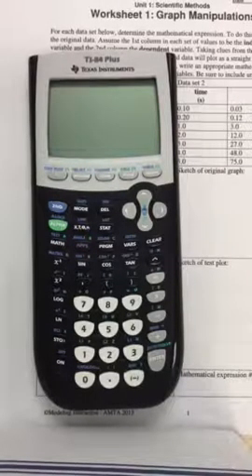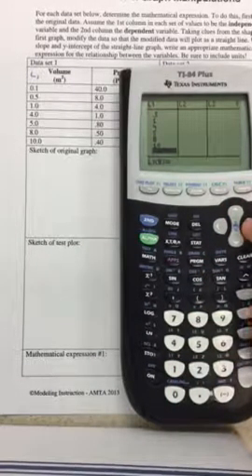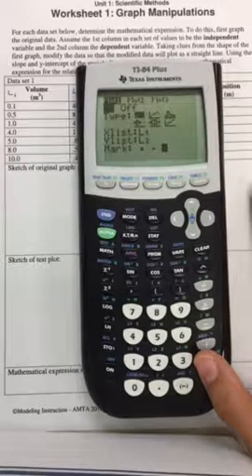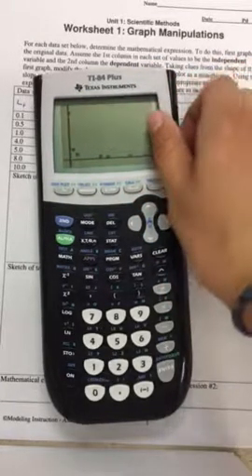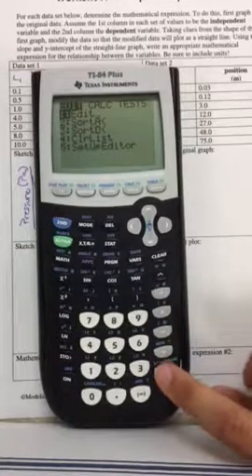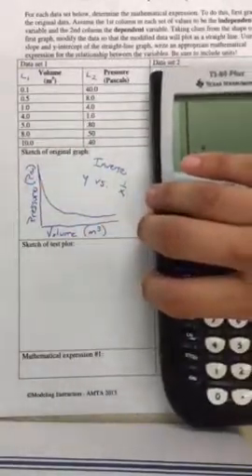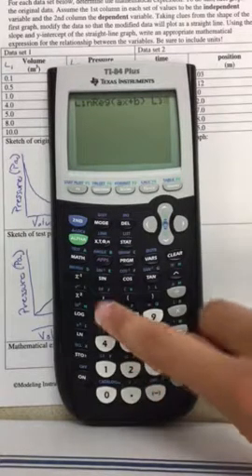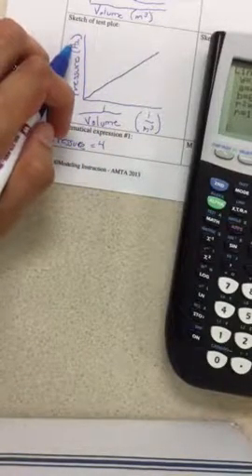Graphing data on TI graphing calculator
VAHS 2016